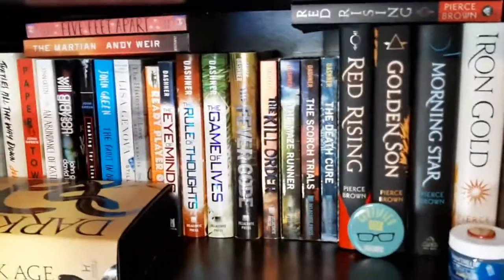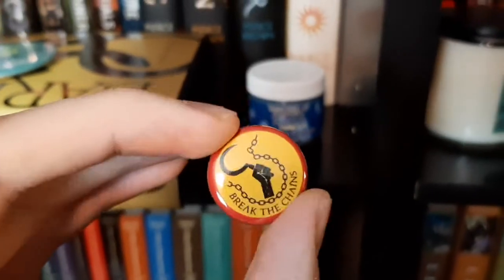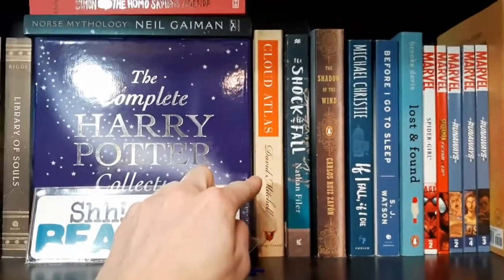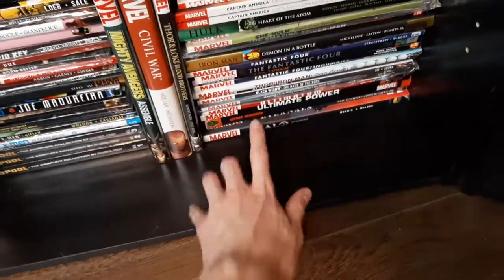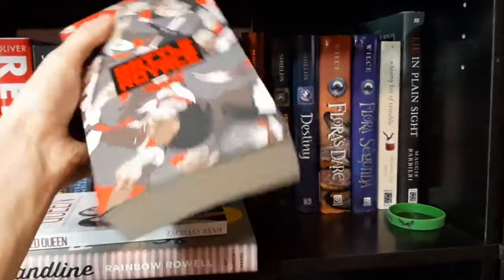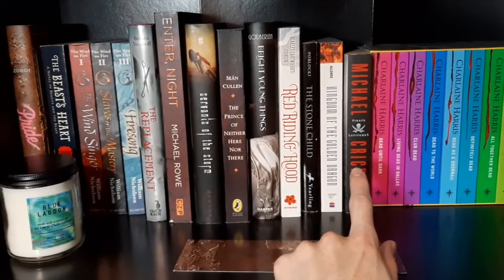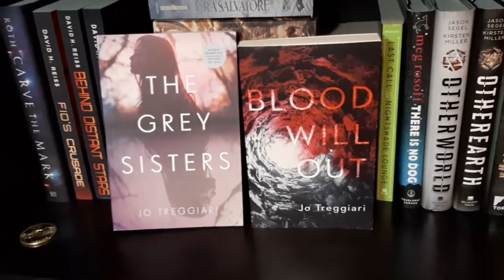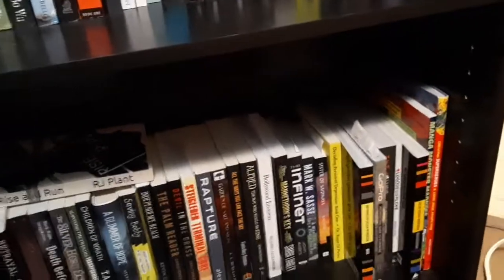BOOKSHELF TOUR PART 1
Bookshelves assemble!! This is part 1 of the bookshelf tour where I show you my bookshelves and part 2 will consist of Markus' bookshelves. Tell me which books you like/dislike and let's talk about books!

Amazon Wishlist